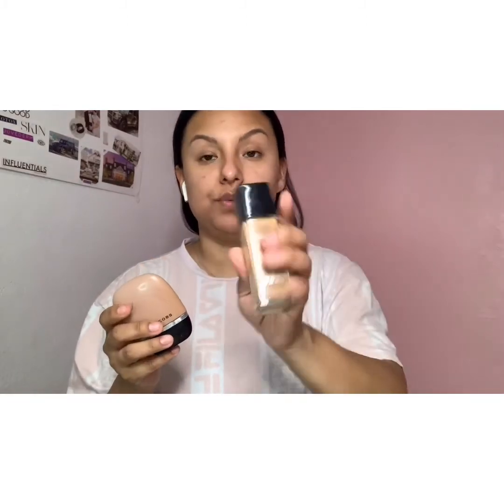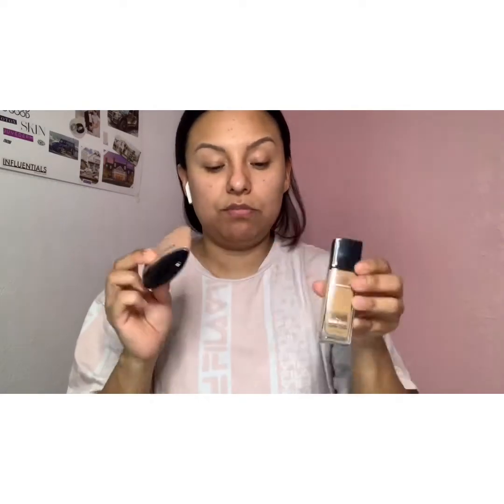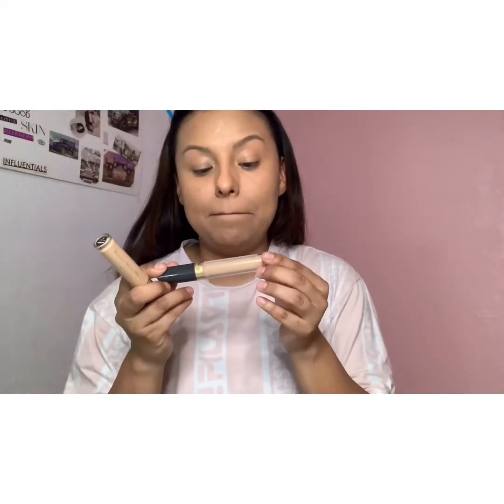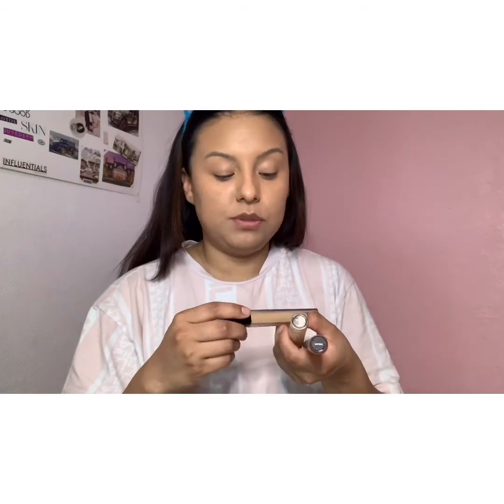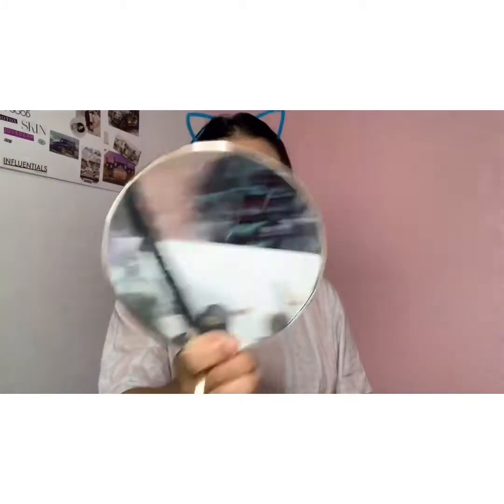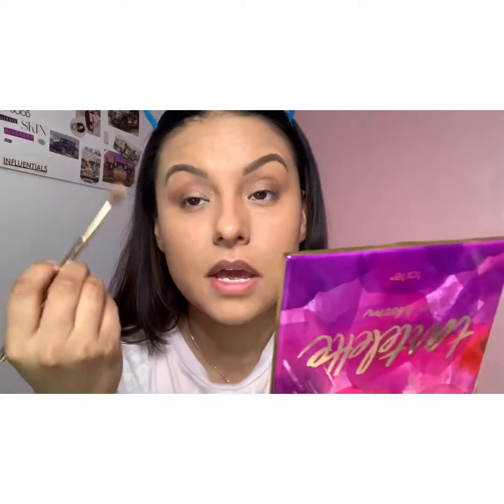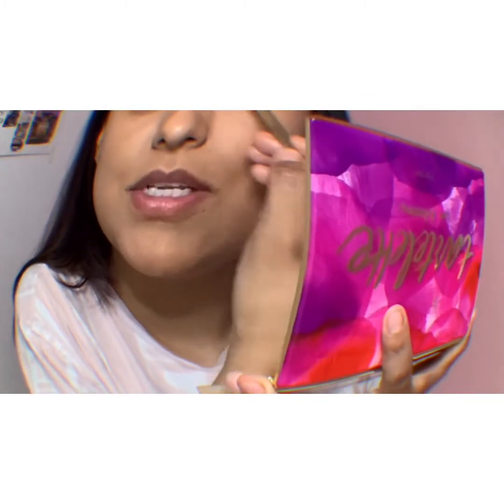Get ready corona virus quarantine with me